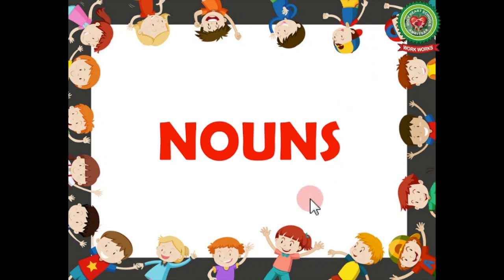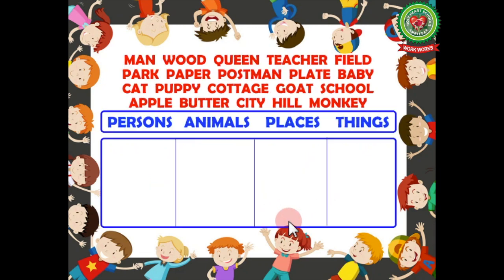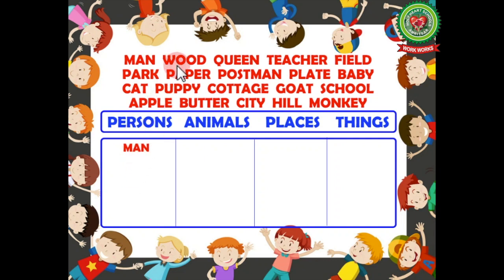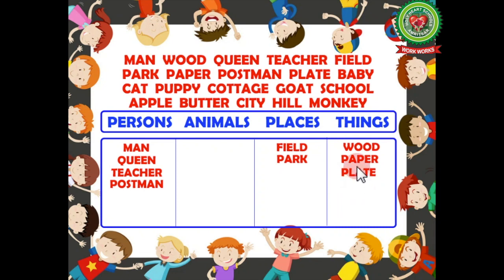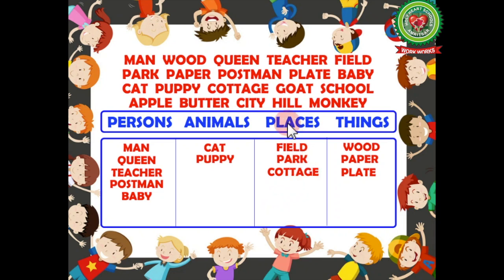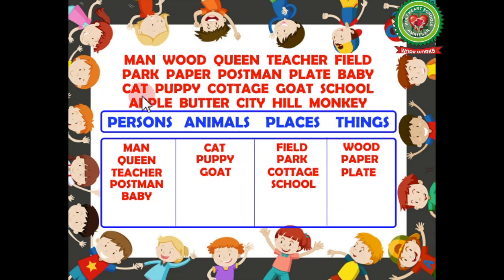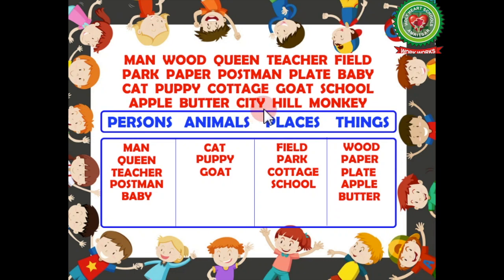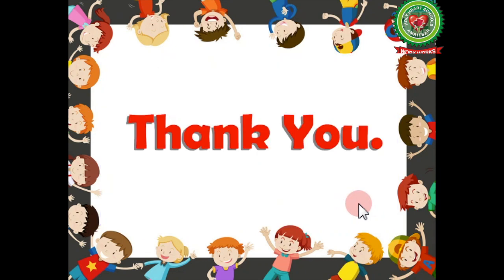Arranging Noun|Class 1|English|Holy Heart Schools|May 26 2020